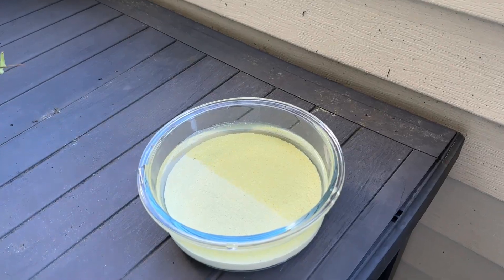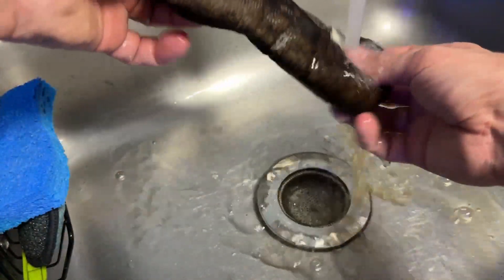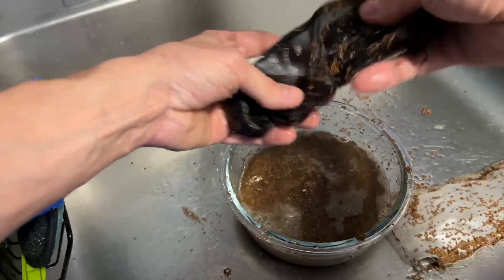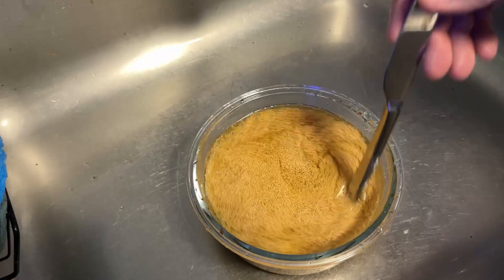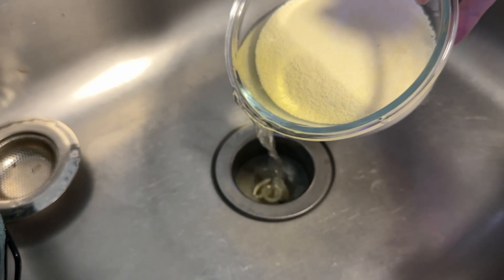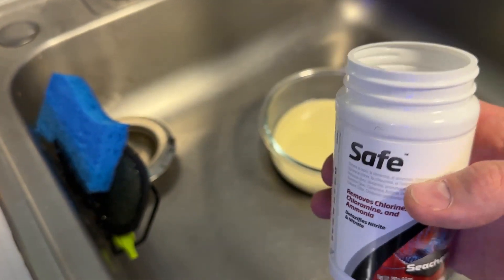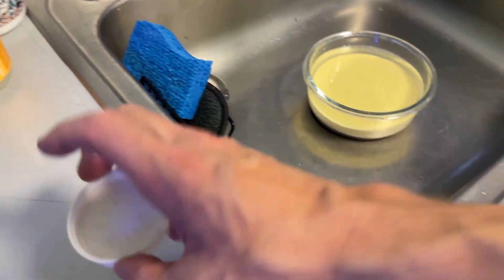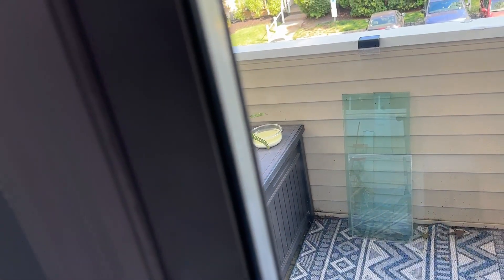How We Regenerate Purigen (TUTORIAL)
We show you how to regenerate purigen using bleach!

This video is an Everybody Aquatic LLC Production and is the sole creation of Everybody Aquatic.

In this video:
- Purigen
- Scavenging resin
- bleach

⏰TIME CODES⏰
0:00 Intro
0:53 Rinsing Bags
1:45 Adding Bleach
2:20 Diluting After 24 Hours
2:50 Dechlorinating
4:44 Final Thoughts